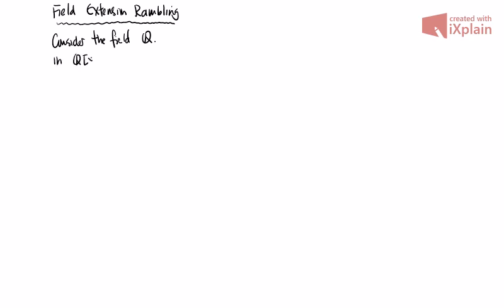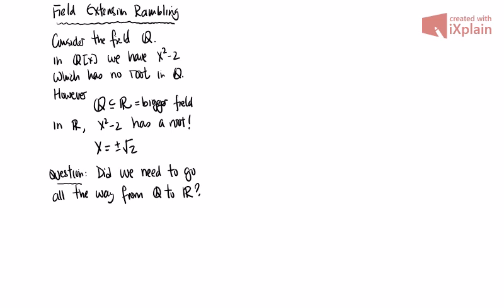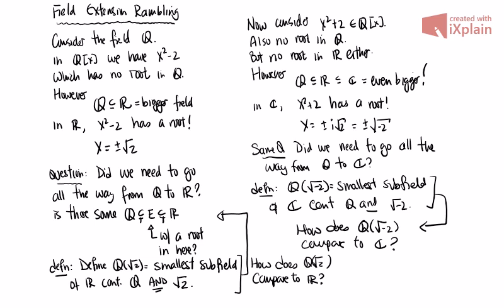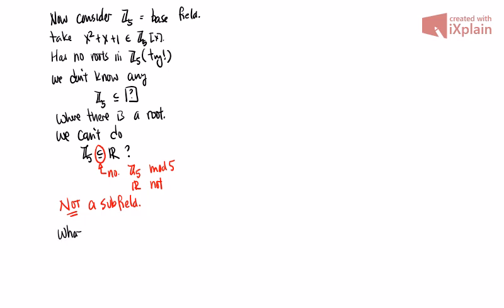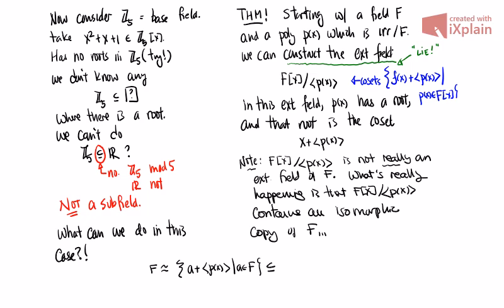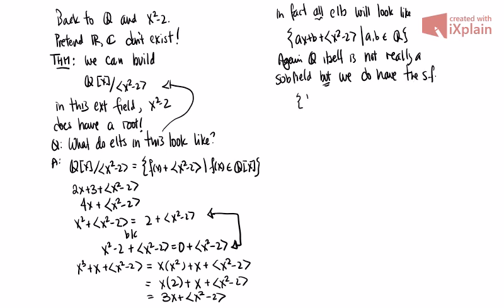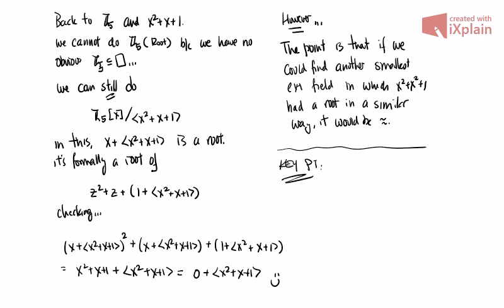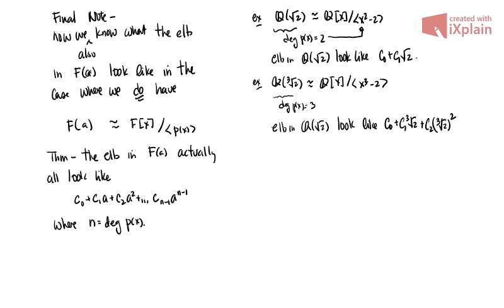MATH403 FieldExtensionRambling1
Some rambling about field extensions with the focus on extensions in which a root exists and their structure.